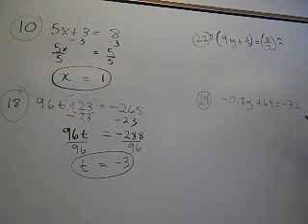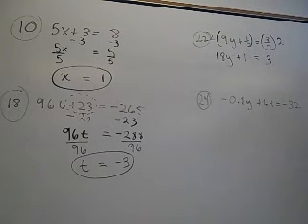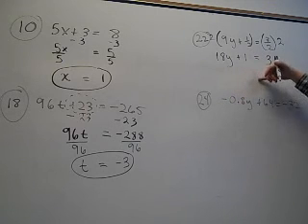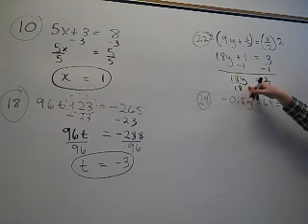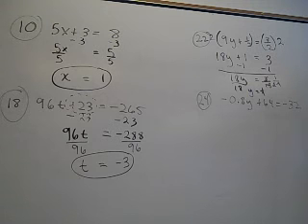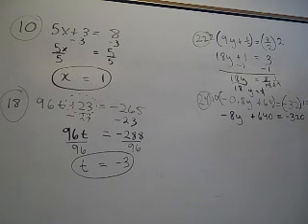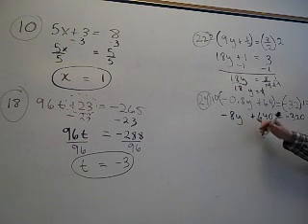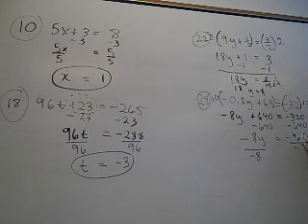2.2 Part III.wmv